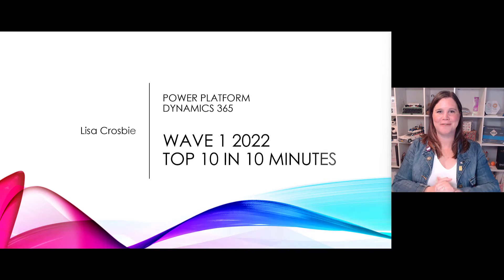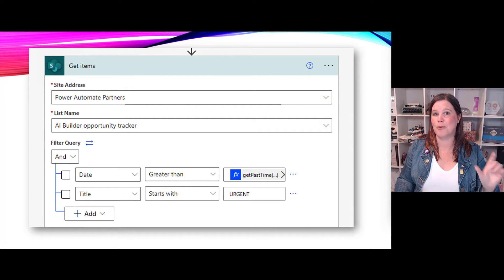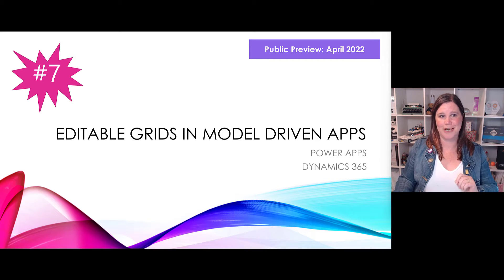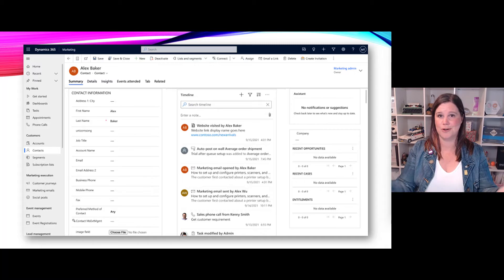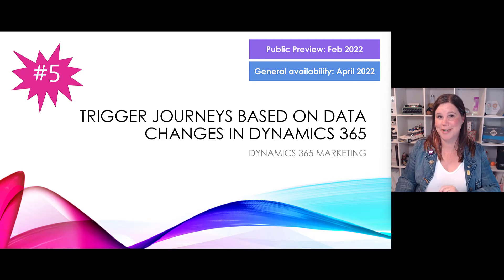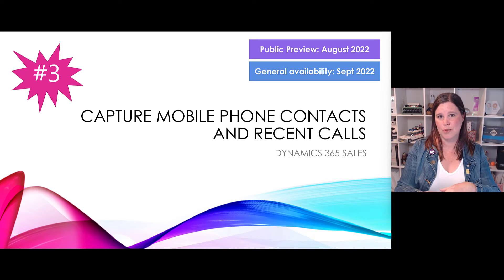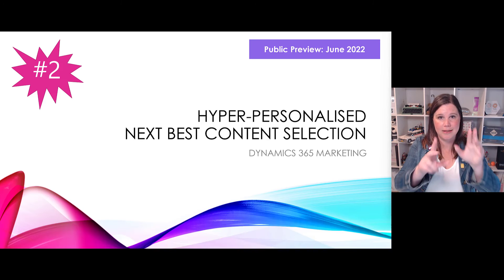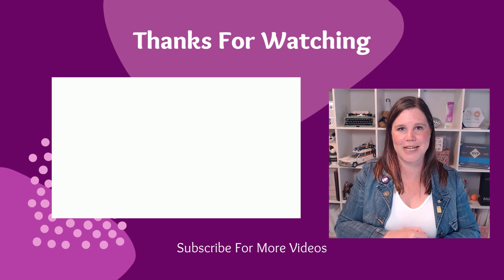Power Platform and Dynamics 365 Wave 1 2022: Top 10 in 10 Minutes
Power Platform and Dynamics 365 Wave 2 2022 release plans outline the roadmap for new features for April 2022 - September 2022.

Here are my top features from Dynamics 365 Sales, Marketing, and Power Platform - Power Automate, Power Apps, Model Driven Apps, Power Virtual Agents.

Information is current at 25 January 2022. Please check the release notes for updates and further information.

Timestamps and links to the documentation
0:00 - Power Platform and Dynamics 365 Wave 1 2022 Release
0:27 - #10 - Power Automate: Odata editor improvements in cloud flows (and bigger picture concept of what this means and direction).
1:26 - #9 PVA - Start bot conversations with proactive (event-based) triggers.
2:05 - #8 AI Builder: Support for unstructured documents.
2:42 - #7 Power Apps: Power Apps grid control support for editable scenarios in Model driven apps.
3:36 - #6 Marketing: Personalize interactions using a unified view of customer activity across Dynamics 365 Marketing, Sales, and Customer Service Marketing activities (real time and outbound) will appear in the unified timeline.
4:39 - #5 Marketing: Triggers / Trigger journeys based on data changes in any Dynamics app to engage customers at the right time without writing any code.
5:47 - #4 Power Apps: Create and join Teams meetings from model driven apps appointments.
6:38 - #3 Sales Mobile: Capture phone-book contacts and recent calls AND Sales Mobile: Outlook deep-link integration with templates, autofill and emails to meeting participants
7:43 - #2 Marketing: Delight your customers with hyper-personalized next best content selection and boost your marketing ROI by optimizing with AI.
8:39 - #1 Power Apps: Quickly create tables and load data in Dataverse based on existing data
9:32 - More Wave 1 2022 features announced at Ignite.